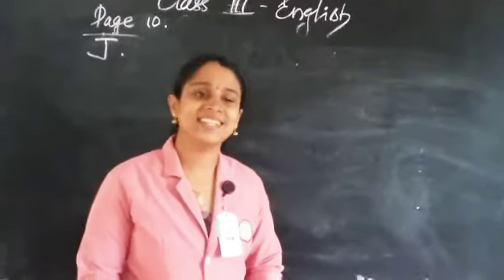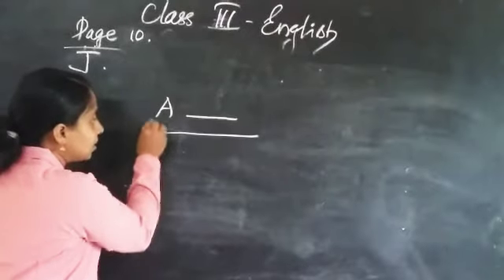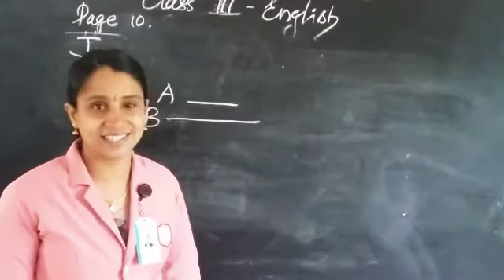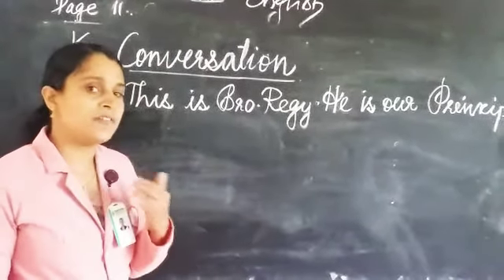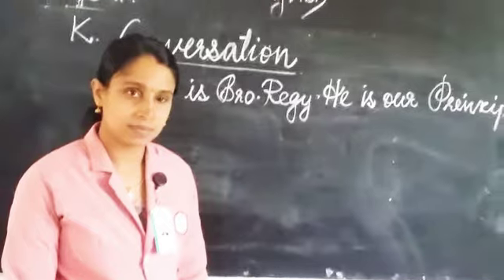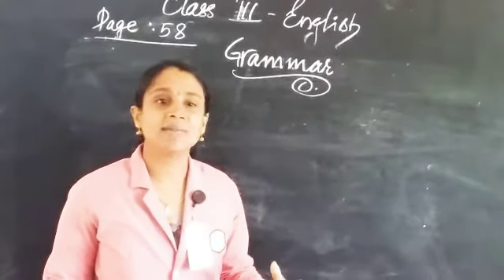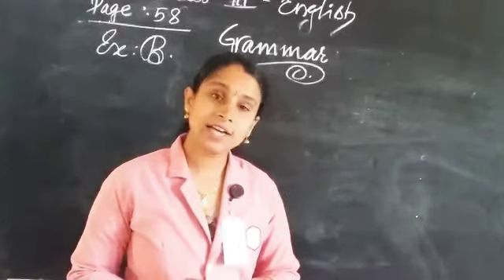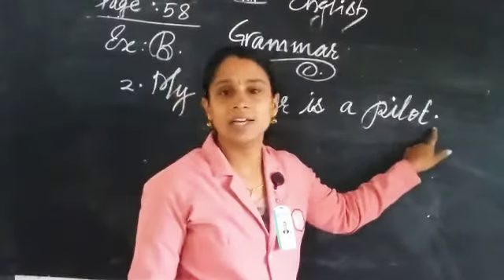CBSE English STD.3 part 4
Julie teacher